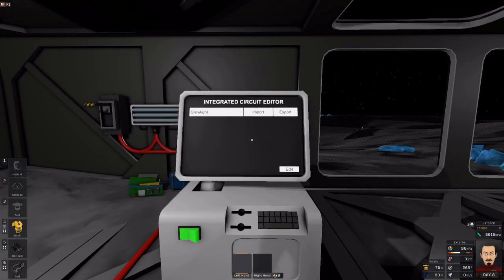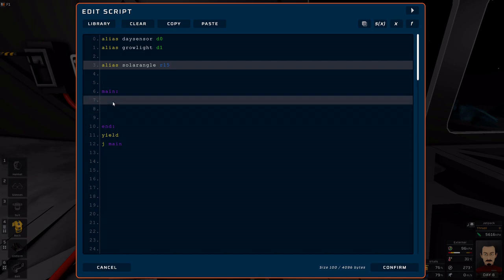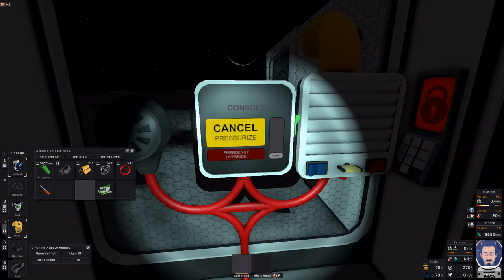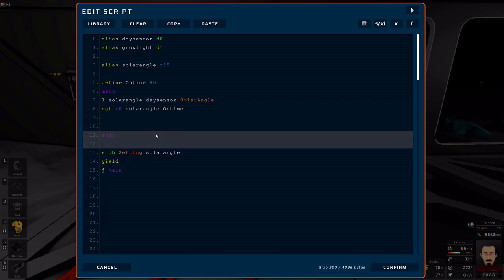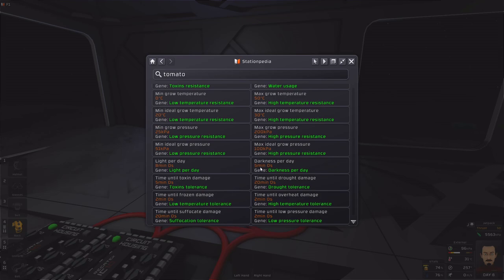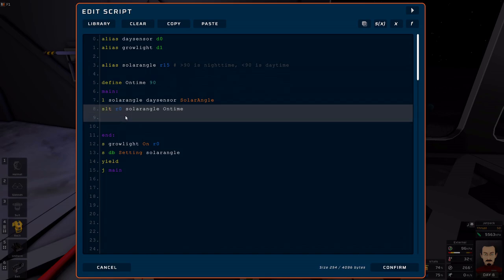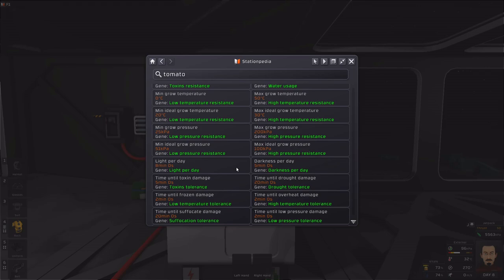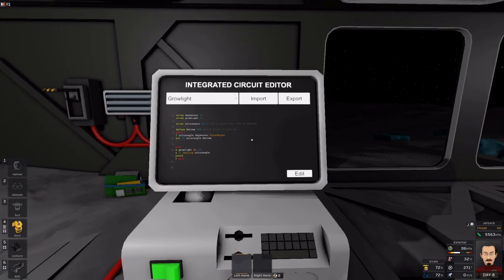IC10 Tutorial 10b: Growlight example code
I acknowledge this code only ties a single growlight, but it can easily be expanded to use set batch instructions. This example code will tie the growlight's On/Off state to wherever the position of the sun is. For this you will need a daylight sensor. I'll go over how to code it and tie it to the sun's solar angle, because this is the moon, there wont be much difficulty in getting it to work, but as you take it to other planets, you may need to do your own information gathering to find a good point to do the switch.

Materials needed:
1x daylight sensor
1x growlight (I use pins in this example, you may instead choose to use set batch instruction to control more of them).
1x IC10 housing and chip
1x computer with IC editor motherboard
lots of cables

Daylight sensor:
It has the Activate, SolarIrradiance, and Solar Angle parameters as well. Activate will turn on if there is sunlight hitting the sensor. Solar Irradiance gives a numberical value for the strength of the sunlight hitting the sensor. Solar Angle will magically give the sun's exact angular position relative to the sensor. Each of these 3 have drawbacks to consider. Activate and Solar Irradiance will drop to 0 in the event that you have an eclipse, which happens frequently on the moon, Europa, and Mimas. Additionally they may not exactly capture how long a night time is on a planet like Vulcan that has a pretty variable year. Solar Angle gives the exact angular position, but it is up to you if it feels gamey for a sensor to perfectly know where the sun is. For a sensor placed facing up, a solar angle of 90 denotes sunrise or sunset. An angle above 90 is nighttime and below 90 is daytime. You can define a numerical value as your trigger angle for your growlight. This will require some investigation to see how far your solar angle varies because it isnt going to go from 0 -180 on every world.

My recommendation, use an set less than instruction to turn the growlight on from a predefined solar angle value.

Chapters:
0:00 Intro
0:55 Solar angle
2:10 Showing how the daylight sensor is placed
3:40 Ontime based on nighttime
5:05 Plants day/night requirement
7:52 Recap
9:40 Outtro